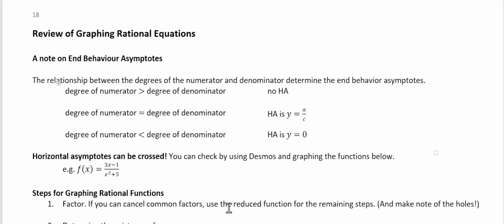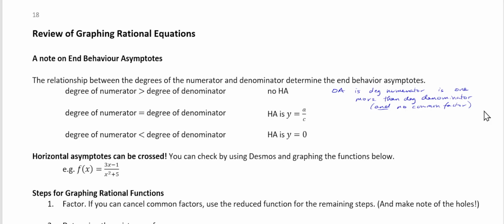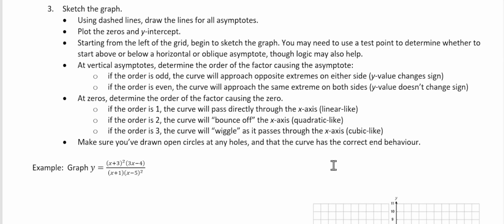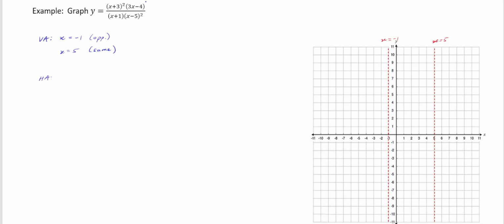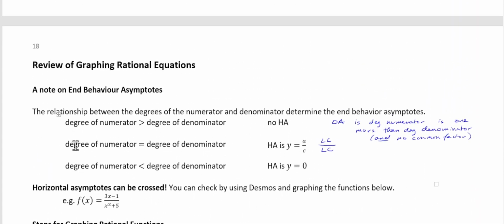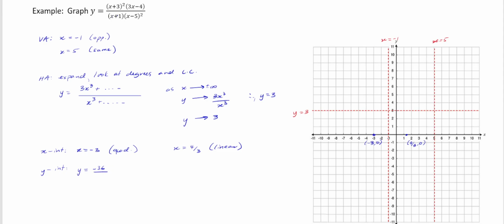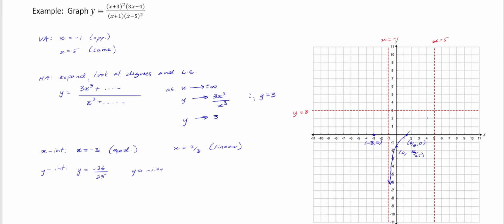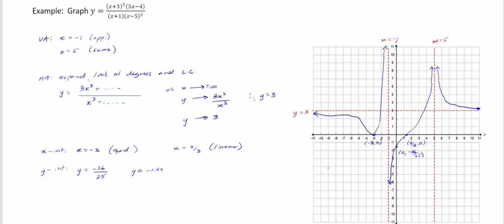MHF 4U Review of Graphing Rational Functions 2025